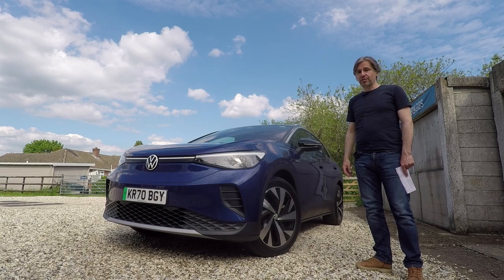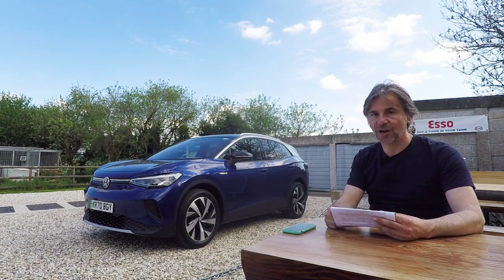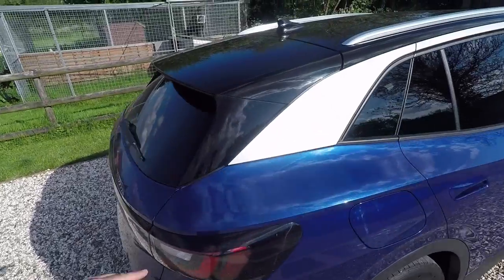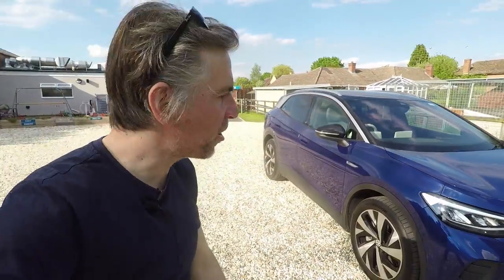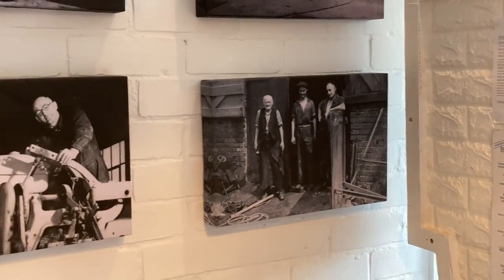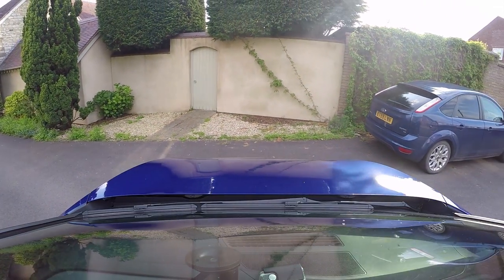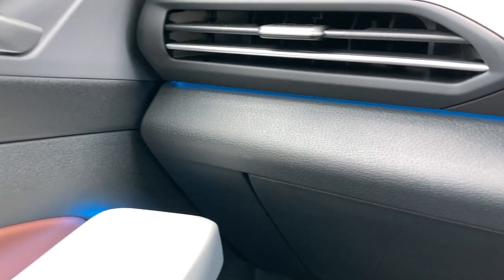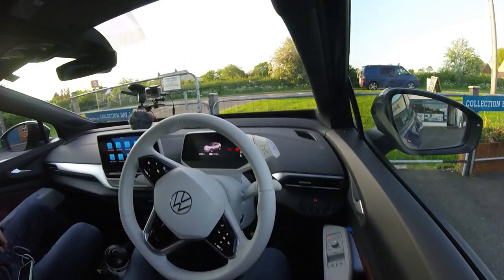VW ID.4 FULL REVIEW inc. FAST FOOD DELIVERY!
After much badgering and thanks to all you guys' support, VW UK have kindly agreed to loan me press demonstration vehicles and while the GTIs and Rs are brilliant, I actually get more excited about their electric vehicles.  This is because unlike Golfs which are a natural evolution of an older model, the EVs are genuinely ground breaking & revolutionary and in many ways fix a lot of the bad things about normal cars, with just one issue (well two) charging and range. But now you can get over 300 miles range for under £40k from ID.3 & ID.4, it's much less of an issue for me at least.

With regards to face covering wearing, Keith needs to wear one for meeting customers but as we have both had 2 COVID jabs, we decided it wasn't worth us both wearing them in the car and risking the audio being inaudible.

Big thanks to Gilks' Garage Cafe and Keith Gilks for their participation in this video.